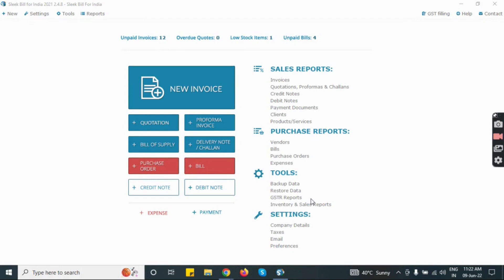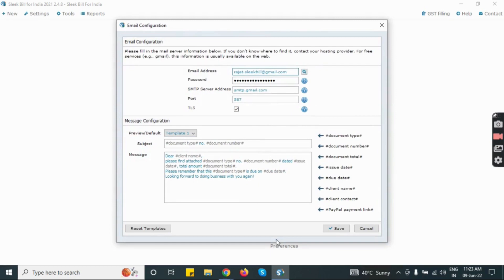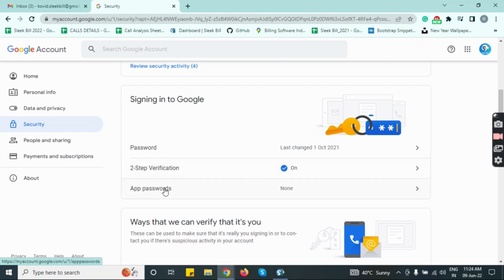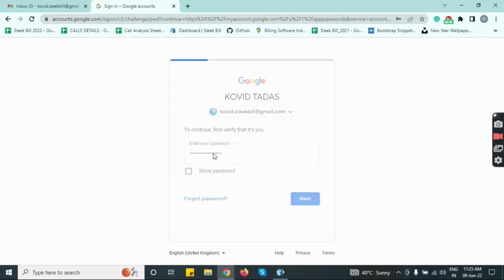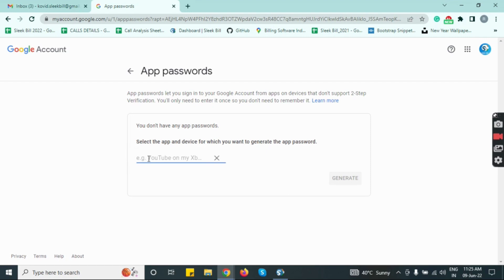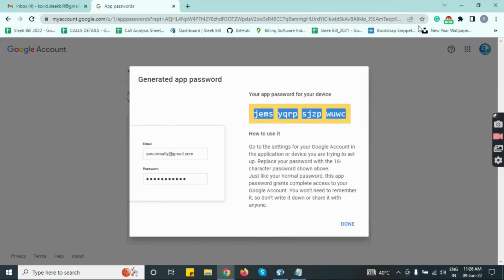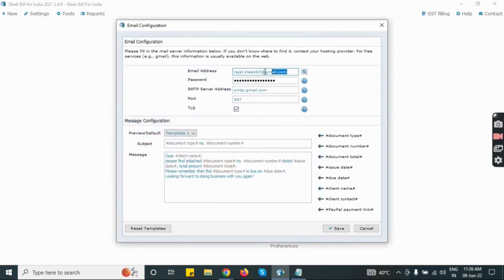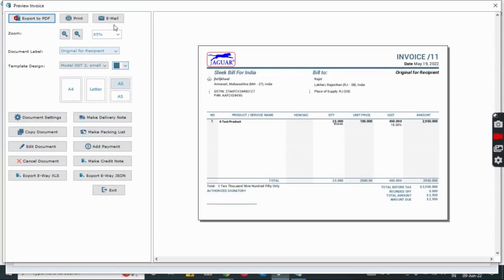Billing Software Gmail Email Configuration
As per new policy of gmail, 3rd party app email is stopped by gmail from 30th May 2022.